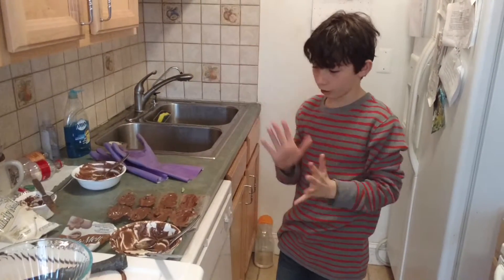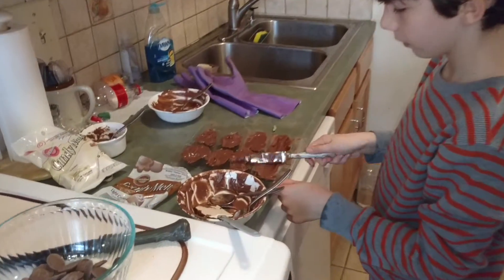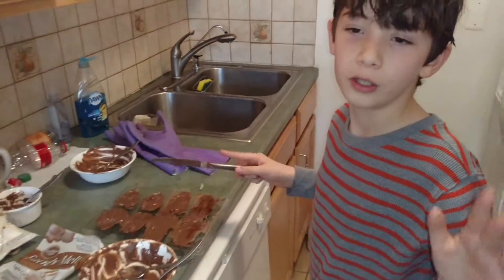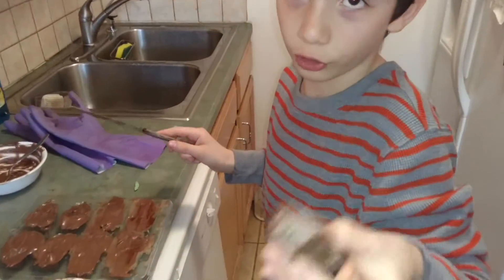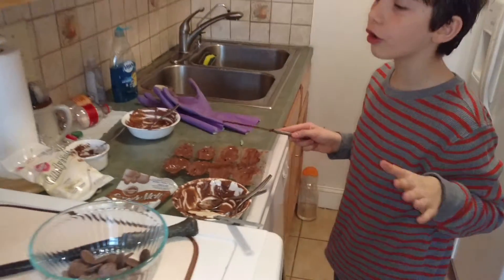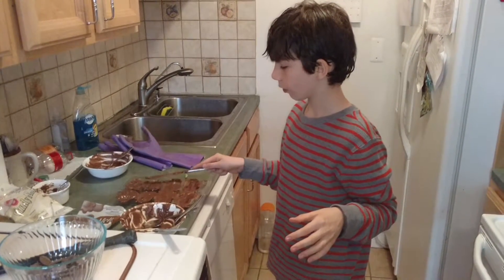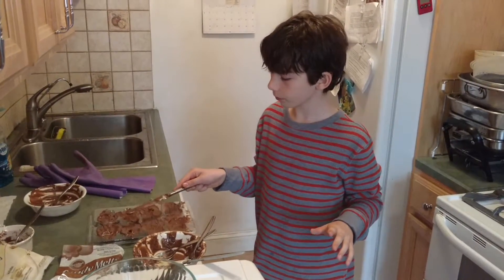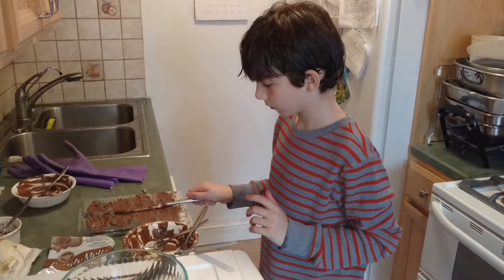Harry Potter Chocolate Frogs Part 5